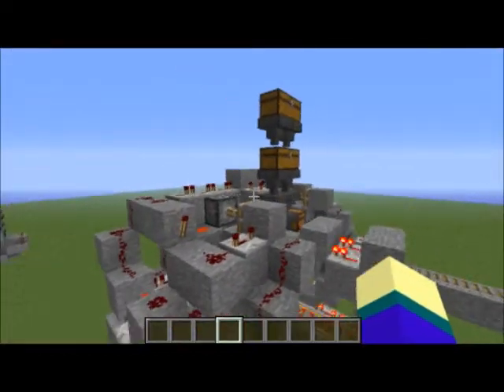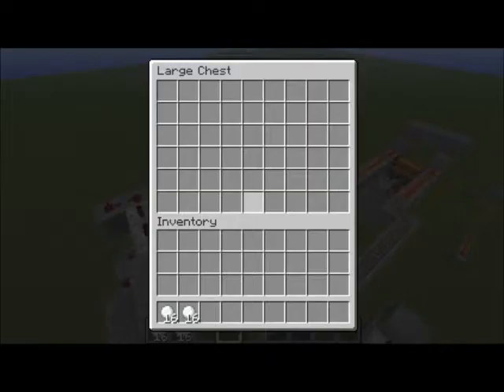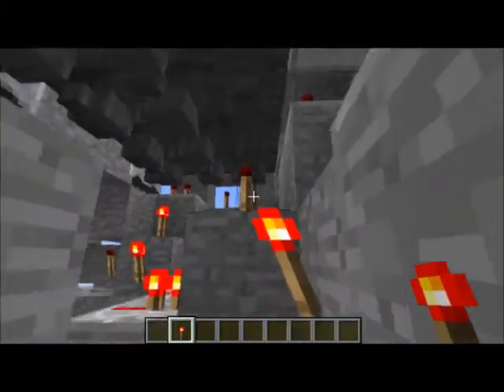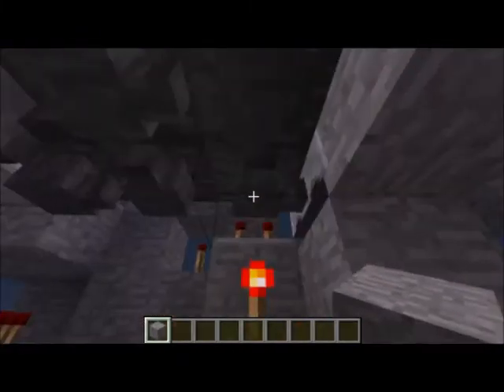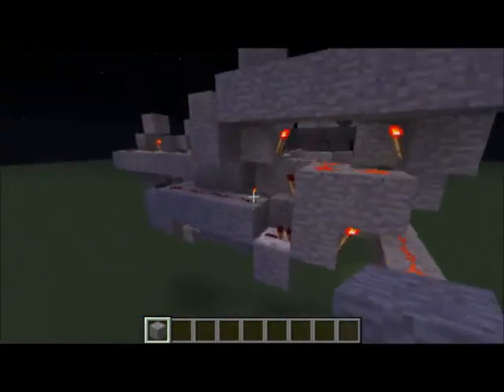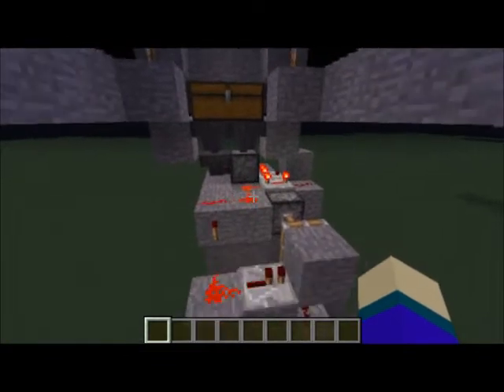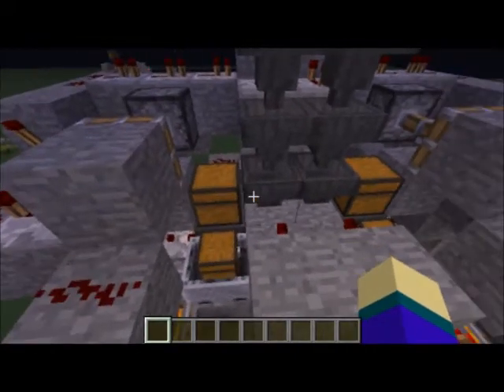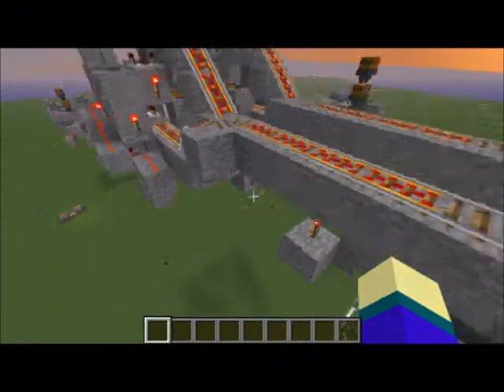Ship in Bulk with this Cart Loader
Ok, So basically I've made 3 variations of machines that can handle any combination of items and fill to capacity and depart.  The first two are almost the same size (10x8x6 vs 10x8x7) and fill up that carts to a maximum of 25 slots, the third is a bit larger (12x8x9) but does fill up all 27 slots. All Three fill 2 mine carts simultaneously, so, if space is at a premium the proportions could be halved (5x8x6, 5x8x7, 6x8x9) however, output will be cut in half.
All have overflow protection, underflow protection, and multi-item support.  the only ways to break them are to send in full/partially full carts or to send a very specific number of items into the system (say send 50 stacks +2 single items).  Non-stack-able items won't break the machine, but they will result in a reduced output.